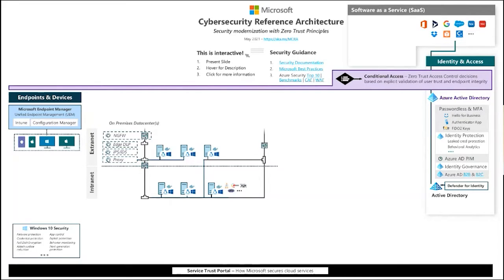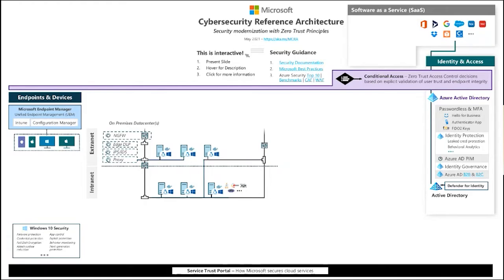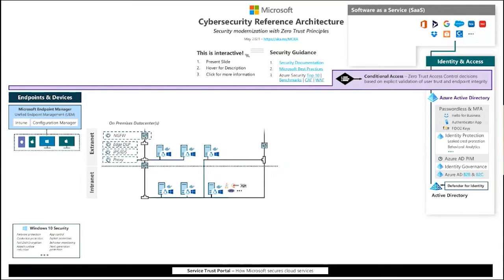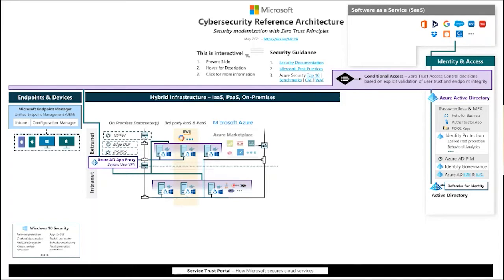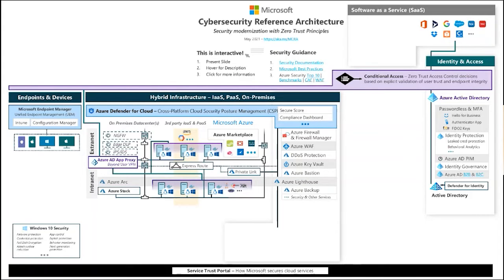Breadth of Microsoft Security